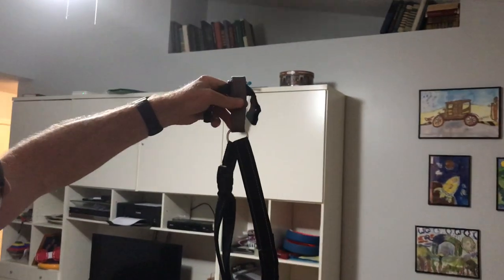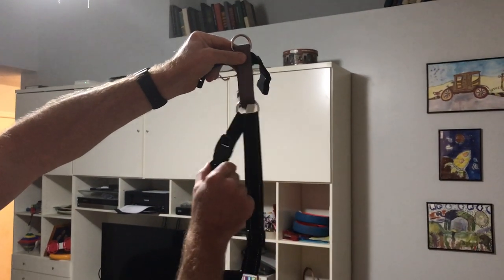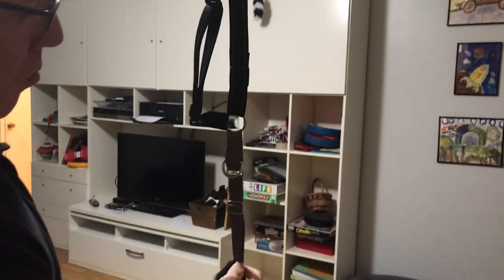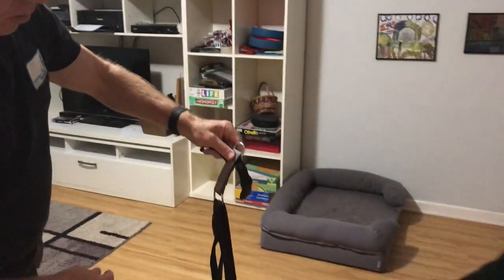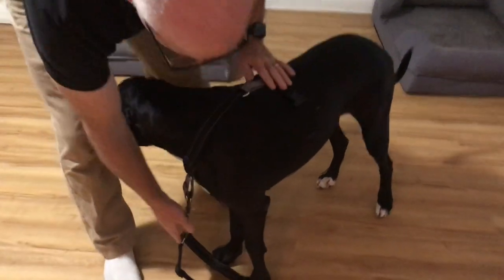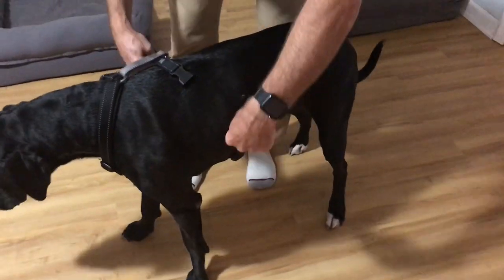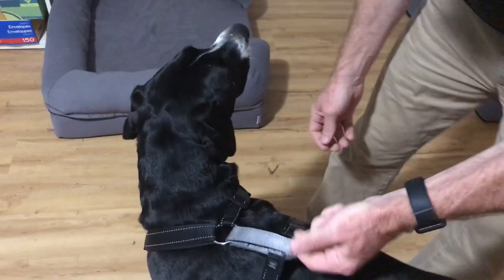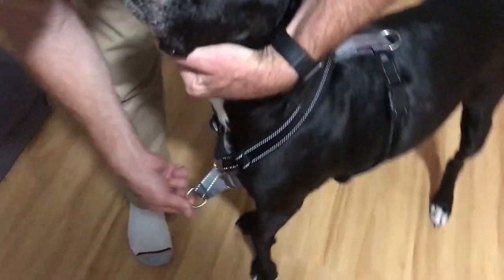How to put on the Petsafe 3-in-1 Harness